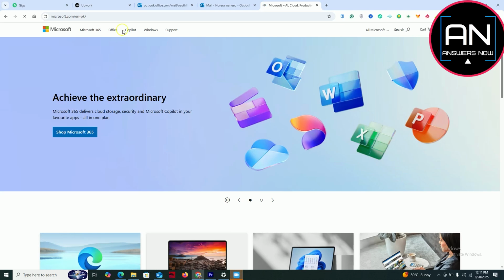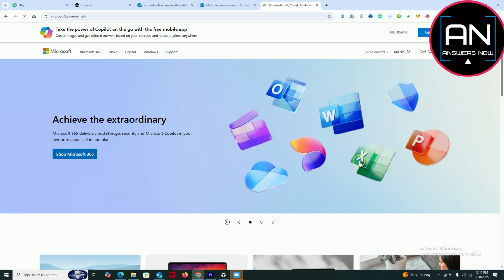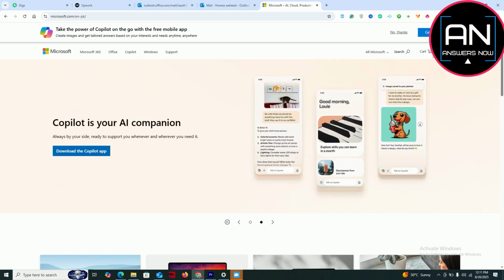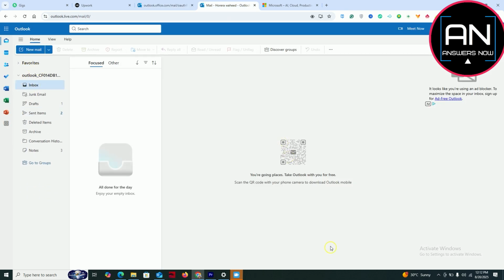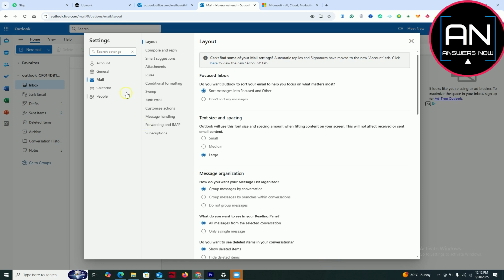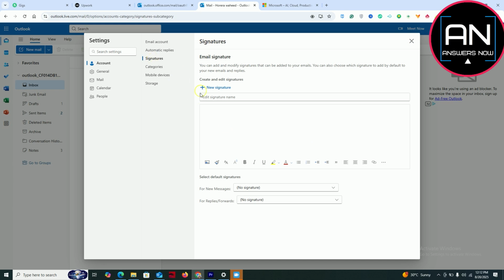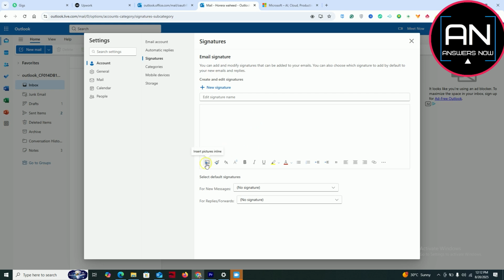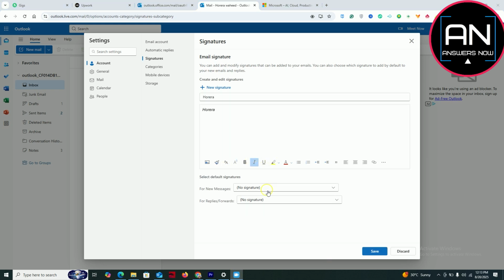How to Automatically Add Signature in Outlook When Replying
In today's video i'm going to show you how to automatically add signature in outlook when replying, easy and simple tutorial to follow.